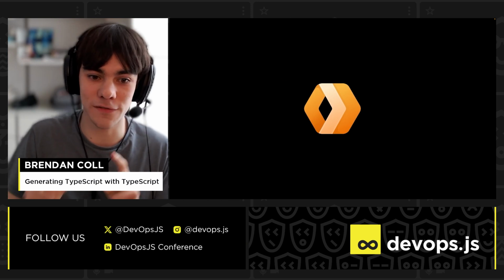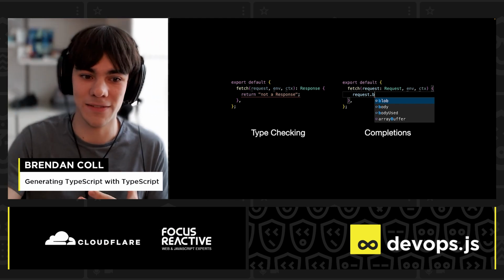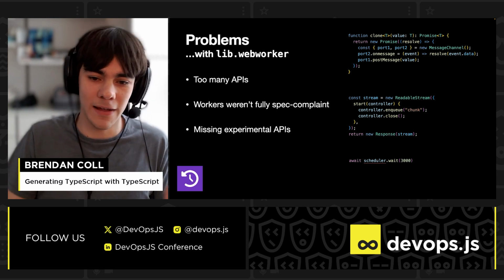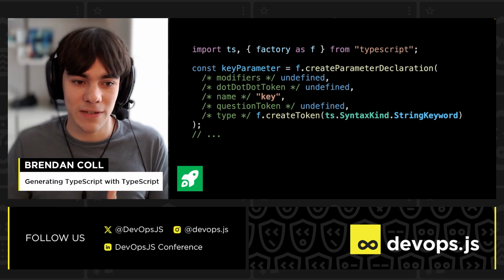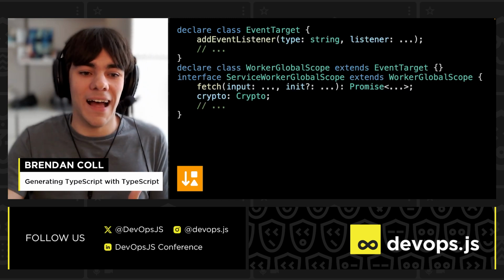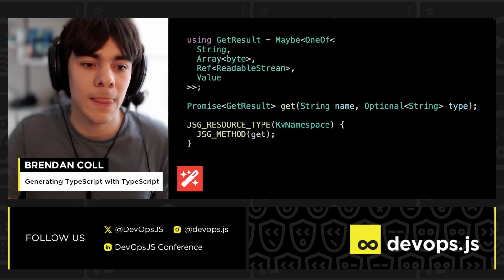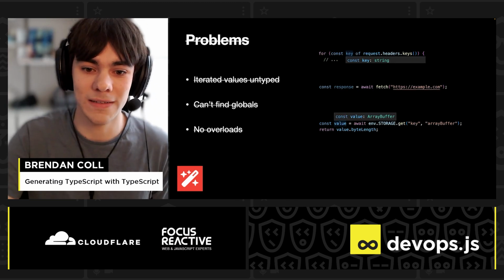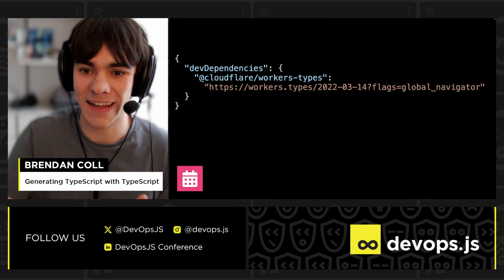Generating TypeScript With TypeScript - Brendan Coll, DevOps.js Conference 2024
DevOps.js Conference

Talk: Generating TypeScript With TypeScript
A deep-dive into how we automatically generate TypeScript definitions for the V8-based runtime that powers Cloudflare Workers. We'll give an overview of how we use the TypeScript compiler API, how we enhance auto-generated definitions with user-written overrides to improve ergonomics, and how we created a service to build types for users' specific compatibility settings.